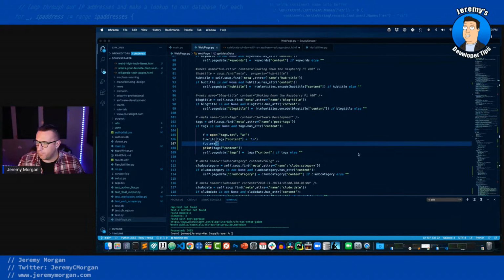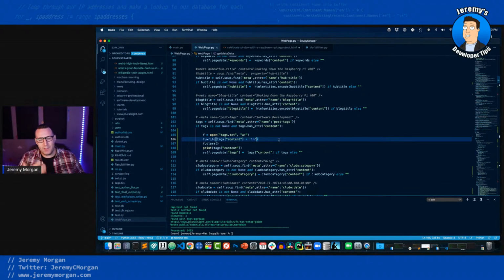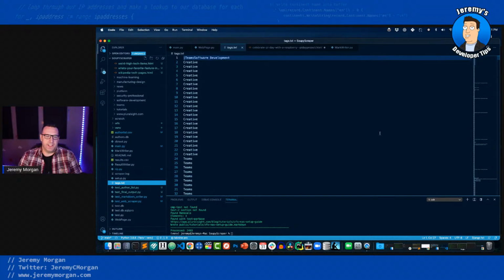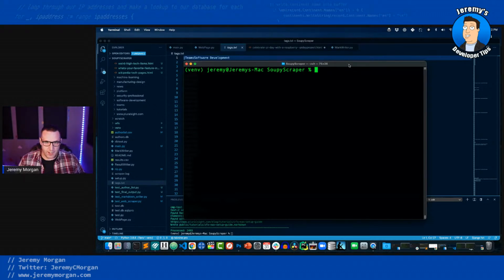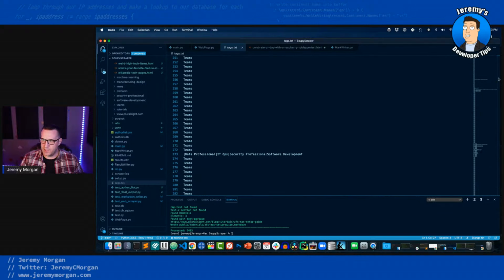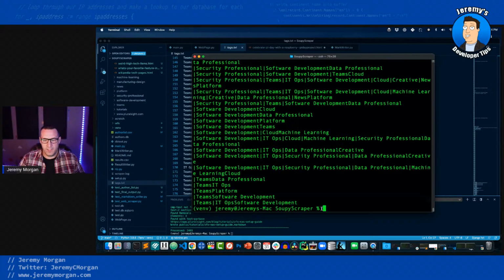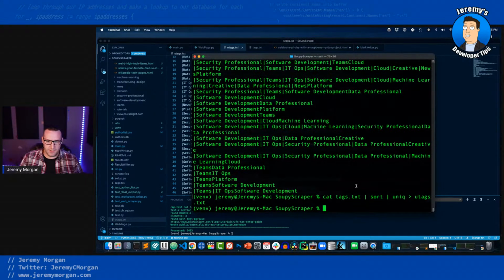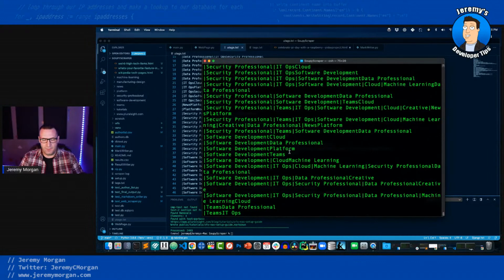Developer Tips #000 - Finding Unique Lines in a Text File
A quick tip to show unique lines in a text file, using OSX or Linux.